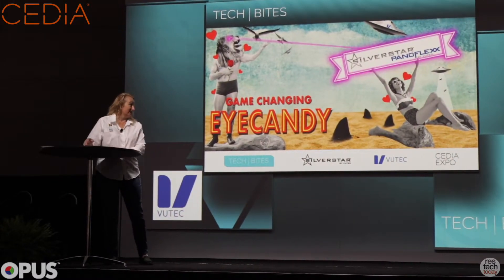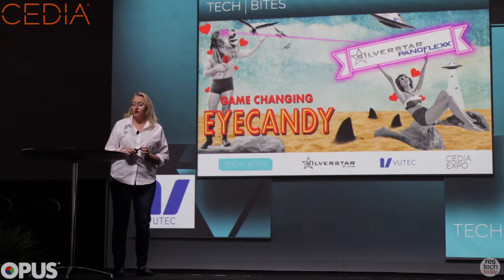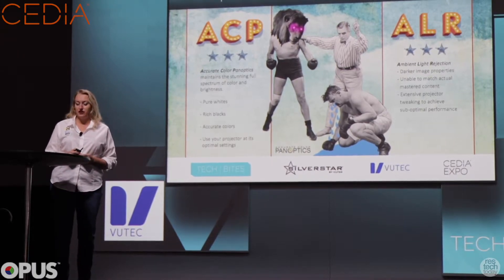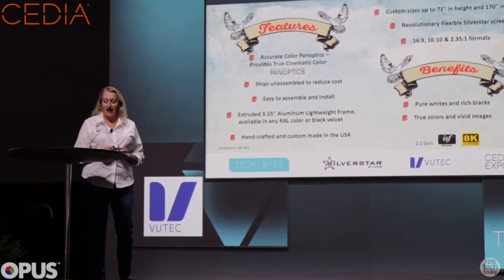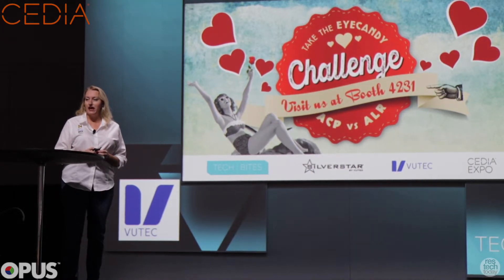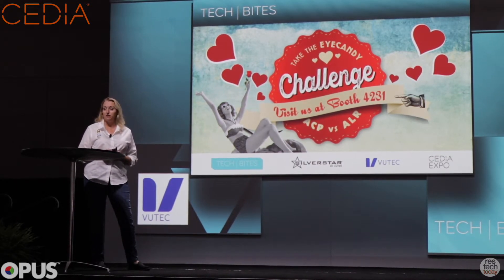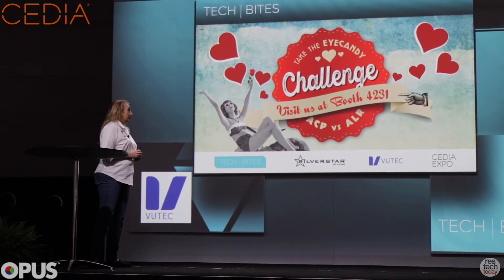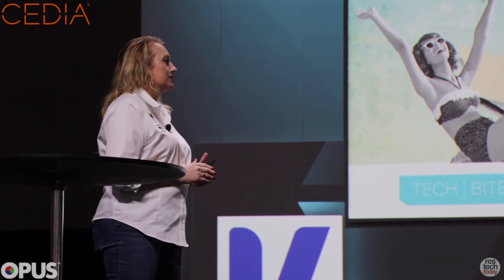TechBites - Opus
Stay informed with Residential Tech Today!

Also make sure to follow our other social media platforms to stay up-to-date on all things Residential Tech Today.